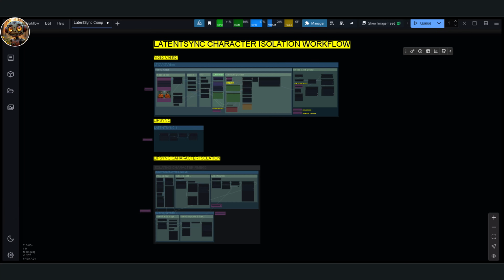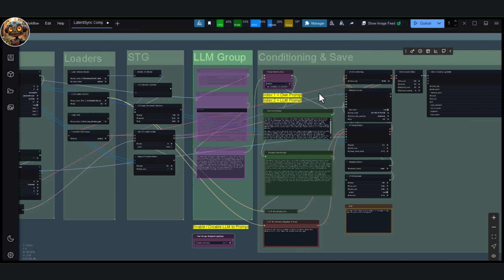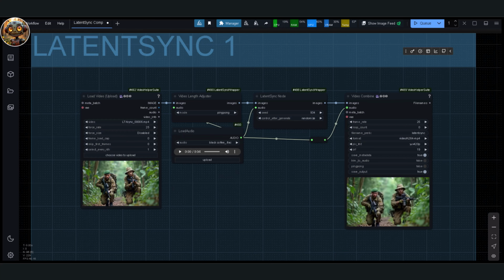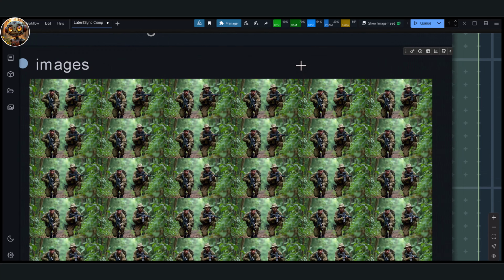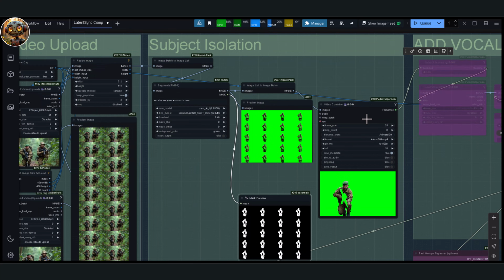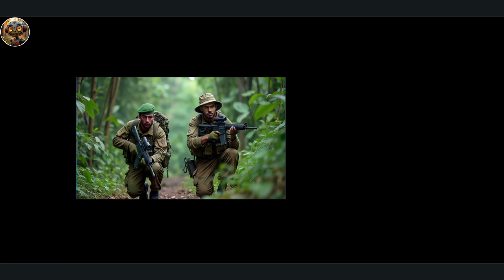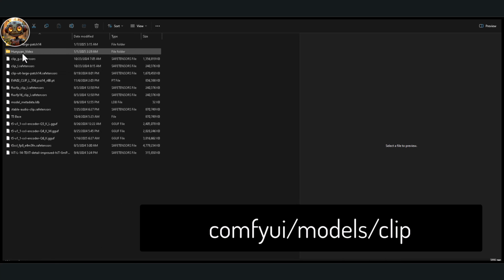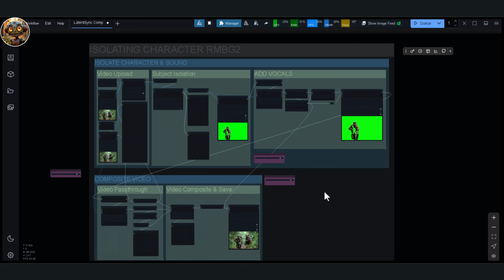Lipsync and Auto Separate Characters in AI Videos The Easy way in ComfyUI - How To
A Manageable way to add vocal lipsync to a specific character in AI videos with multiple characters

0:00 Introduction
0:37 Workflow Introduction
1:00 Preparing Video
4:01Basic LatenSync
4:58 Isolating Characters
10:54 Installing WorkFlow Assets & Model's In Comfyui